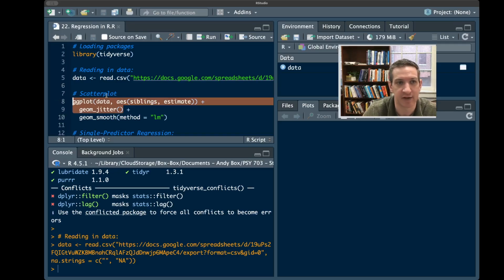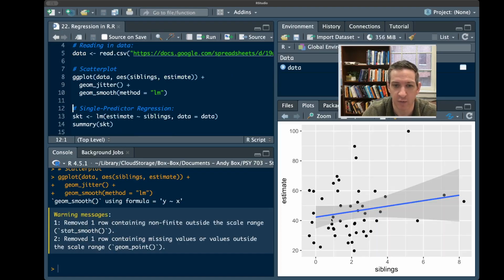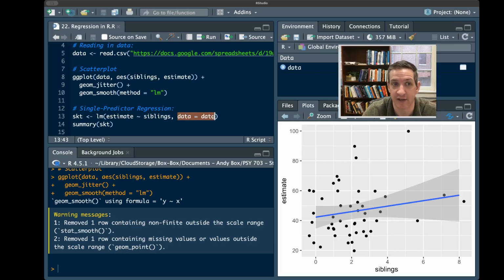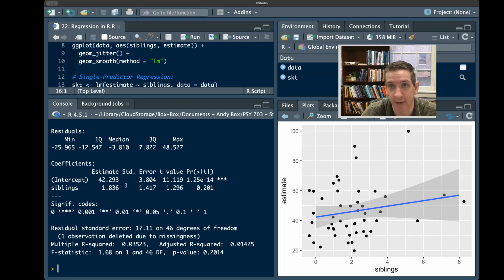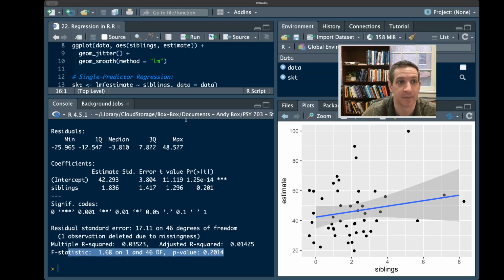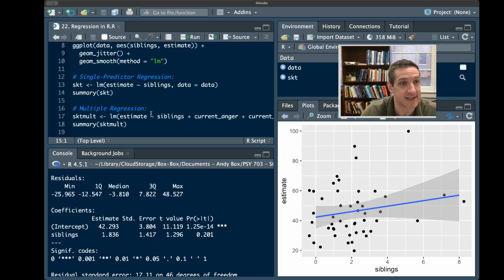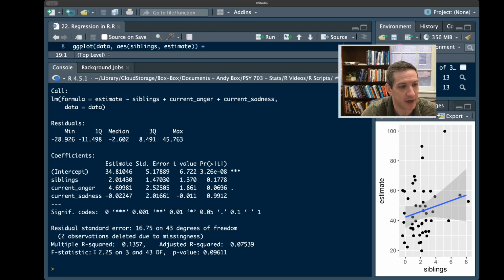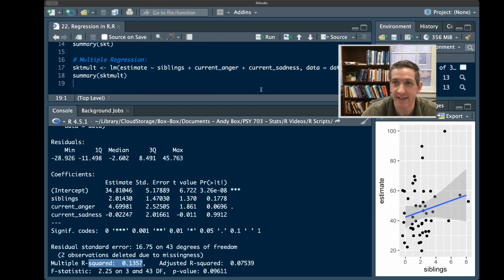Regression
Learn how to run single and multiple regression analyses in R. Download the code to follow along